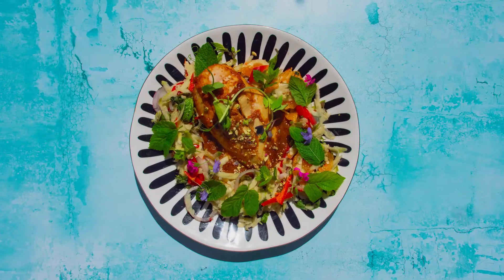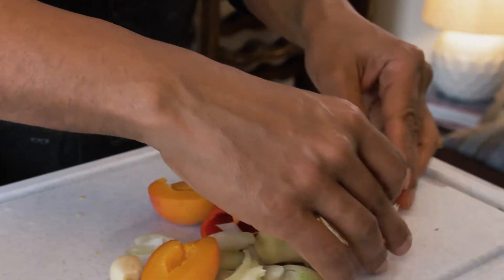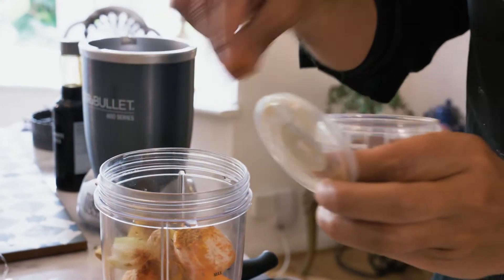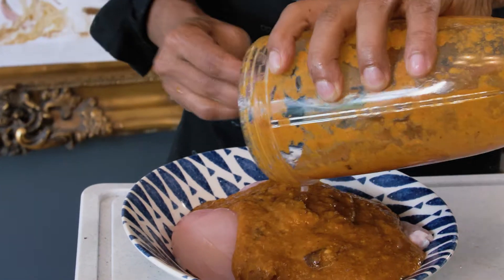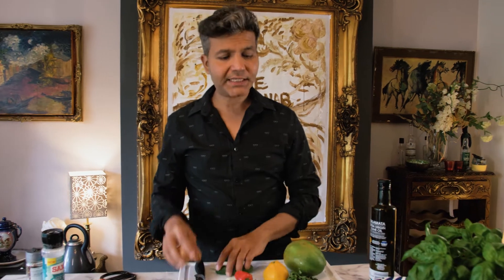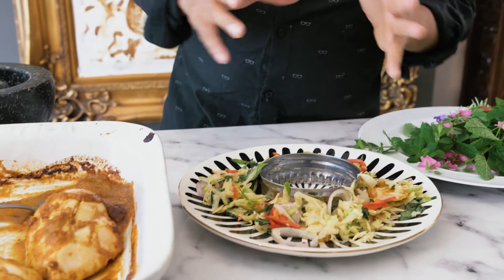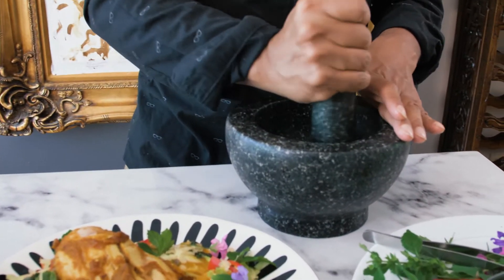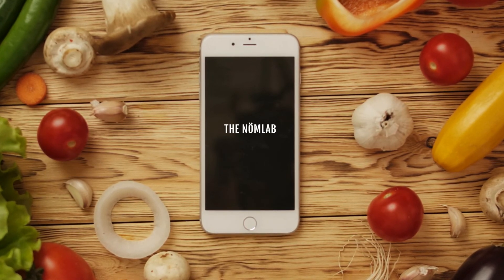Morrocan STYLE Chicken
This chicken dish is so easy to make, yet makes you feel as though you are on holiday in some faraway exotic destination when you taste it!

Ingredients:
2 chicken breasts
Chicken marinade ingredients:
4 small apricots
2 small oranges
1 stick of cinnamon
A tsp of cumin
1 tsp of smoked paprika
1 tsp of turmeric
 1 tsp Ras el hanout
1 tsp of harissa mix
1 tablespoon of orange marmalade
1 tablespoon of pomegranate molasses
A little splash of olive oil
Salad Ingredients:
1 Mango
1 Orange
1 Lime
1 Chilli
1 Shallot
1 Baby cucumber
A few sprigs of thai basil
Mint and other edible flowers or herbs of your choice